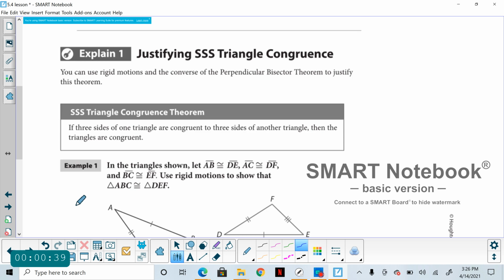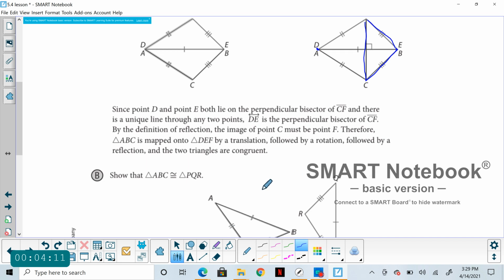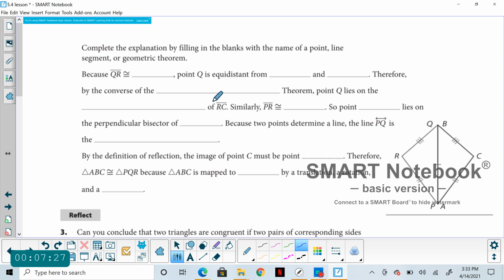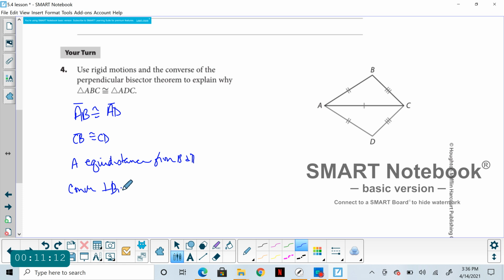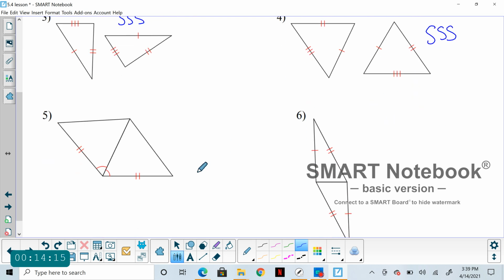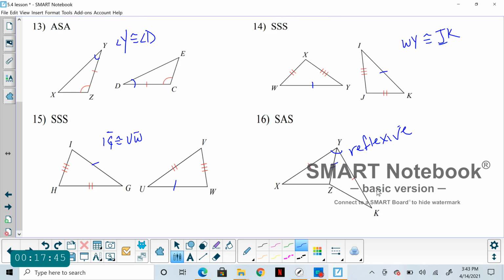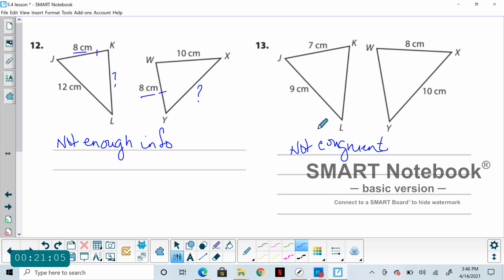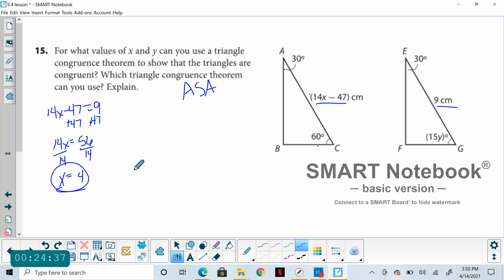5.4A SSS triangle congruence